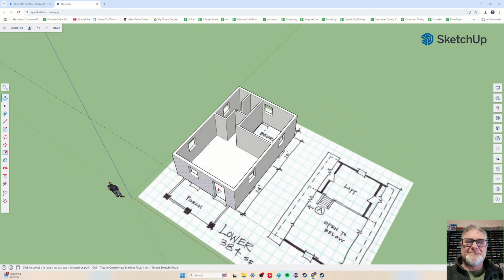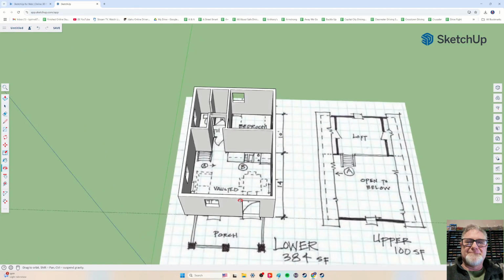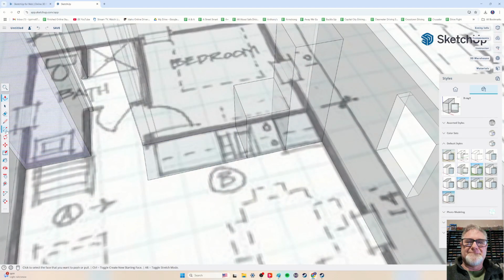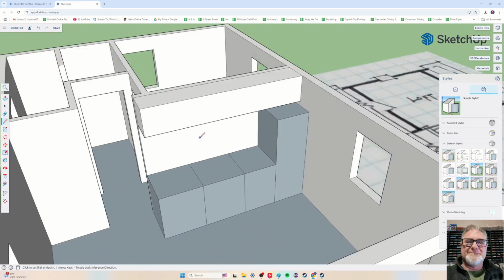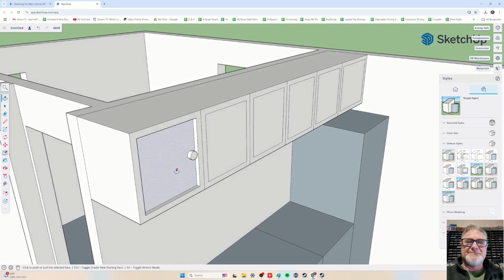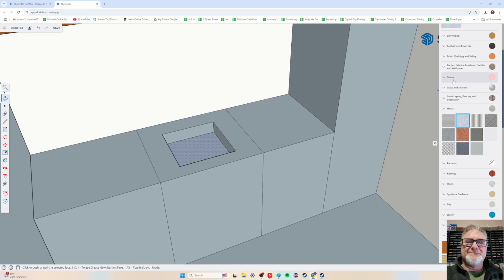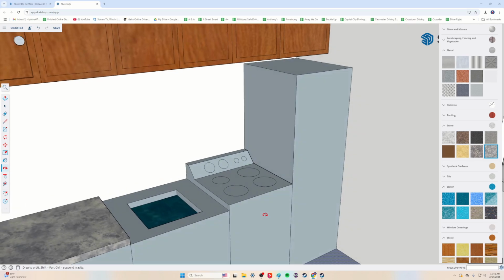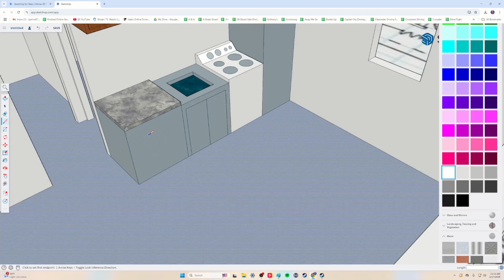3D Cabin Ep3: Designing a Kitchen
The challenge is to design a small cabin with only one downloaded item/object from the 3D Warehouse in Sketchup. What will you choose to download? Me? I chose the kitchen faucet. Otherwise, the refrigerator, stove/oven, dishwasher are all custom-made. Doing this is good practice but also prevents the incredible lag when downloading 3D objects.